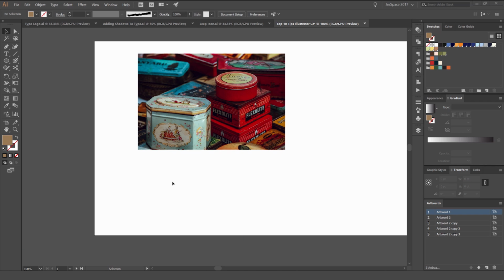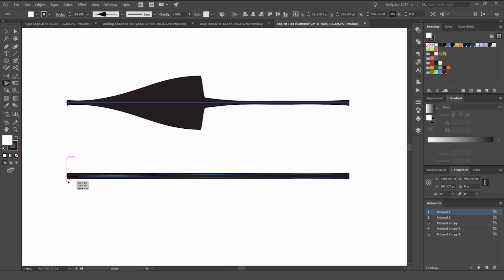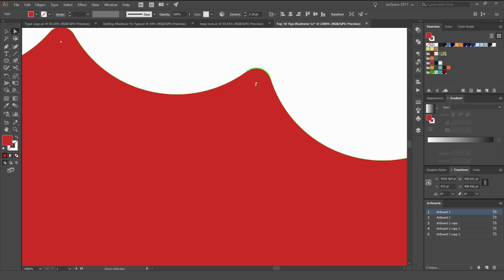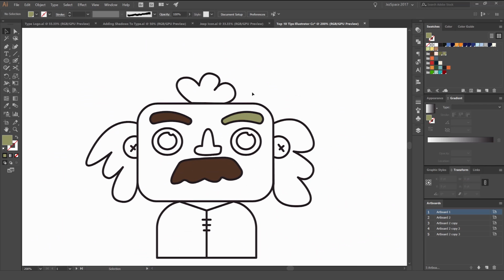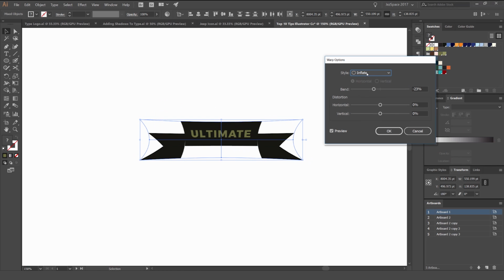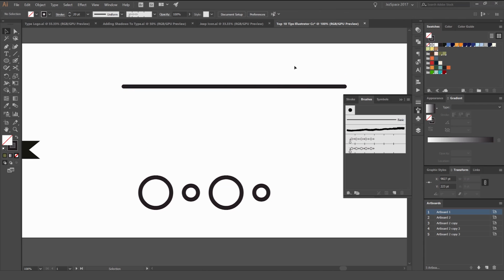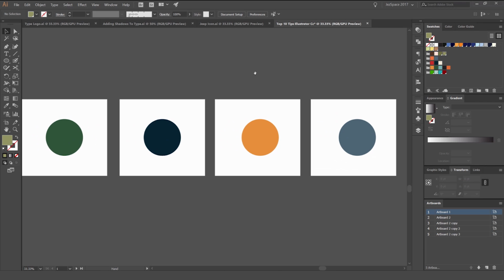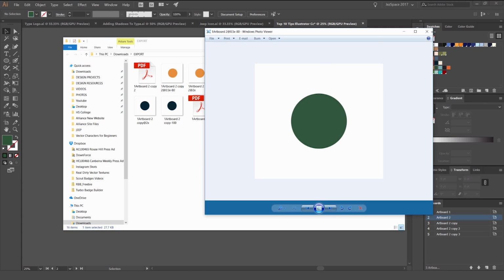Top 10 Adobe Illustrator CC Tips 2017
These are 10 best tips that I've found super useful when I'm working on a design project in Illustrator. There are heaps of other tools that are great but I found myself using these on a regular basis. Knowing tricks and shortcuts will speed up your design process and make your workflow efficient.

Here are 10 best illustrator tips:

#1 - Global Colors 0:10
#2 - Width Tool 1:40
#3 - Rotate Tool 2:30
#4 - Live Round Corners 3:50
#5 - Blob Brush 4:53
#6 - Object Selection 6:35
#7 - Object Warp 7:47
#8 - Pattern Brushes 9:40
#9 - Offset Paths 10:58
#10 - Exporting Files 12:20